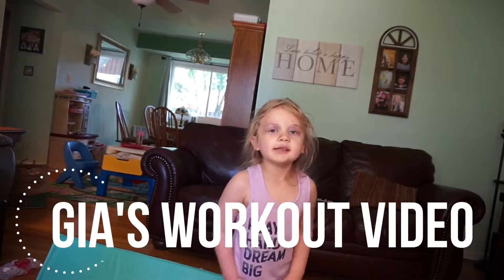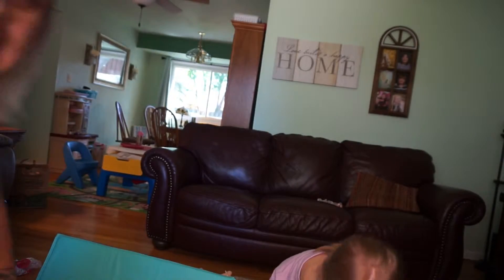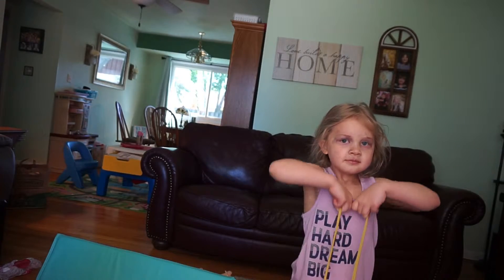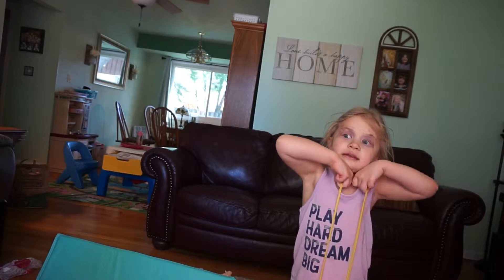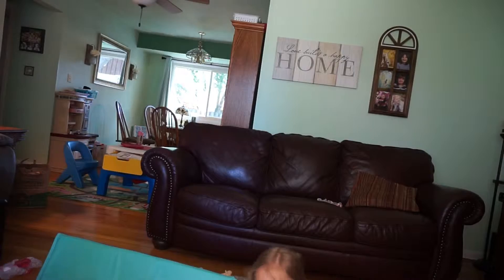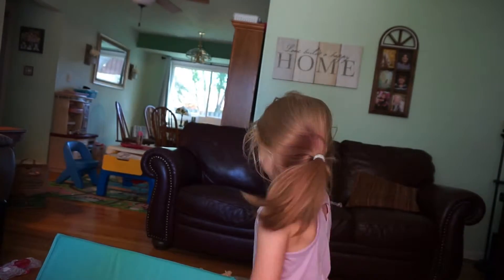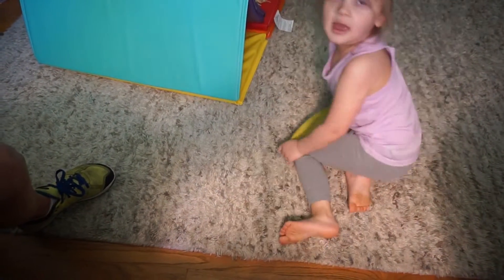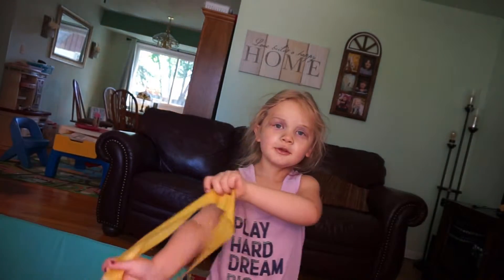GIA S 1st WORKOUT VIDEO!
**i do not own the rights to any of the songs in my vlogs and i always get them from youtube channels that say "NON COPYRIGHT MUSIC FOR VLOGS", so no copyright infringement is intended. **

editing:   FILMORA